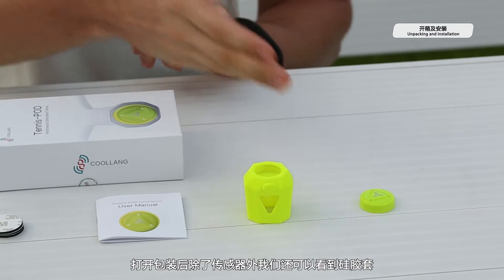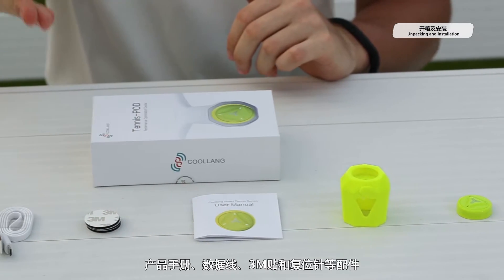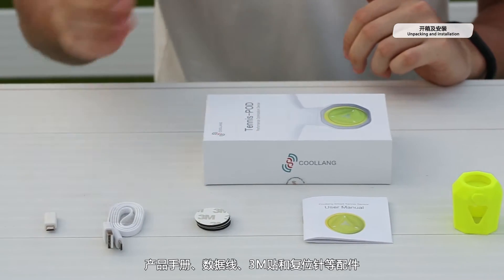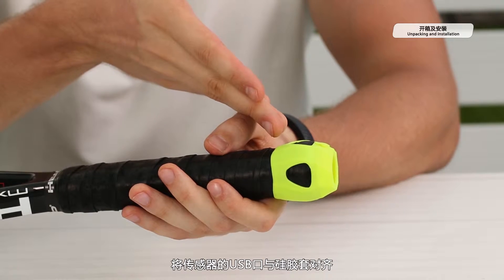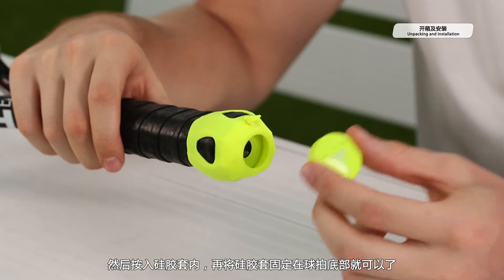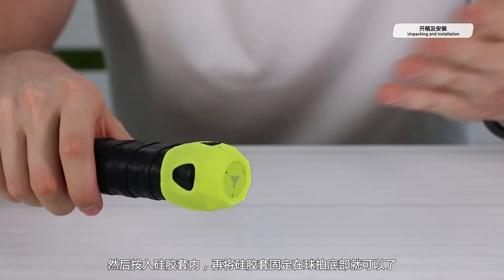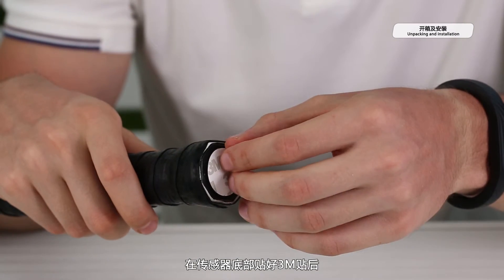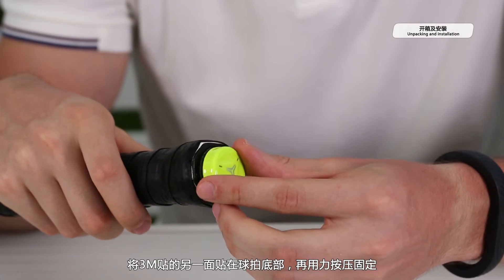2. Coollang smart tennis sensor ---Unpacking and installation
This video will show you how to unpack the sensor and install it to the base  of the racket.